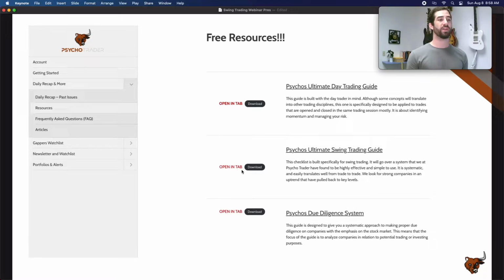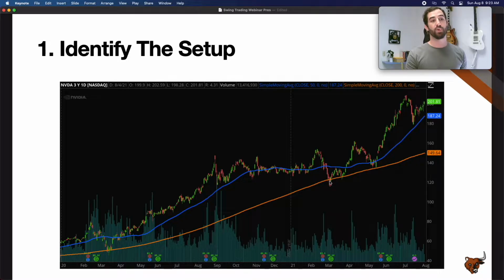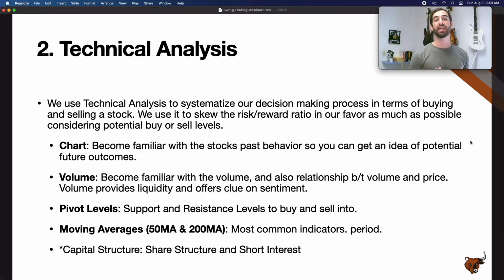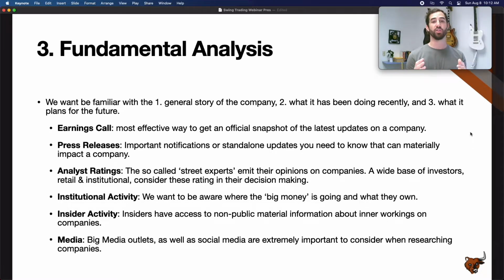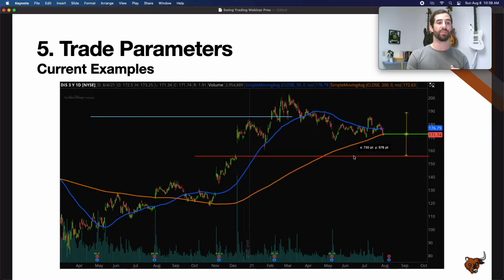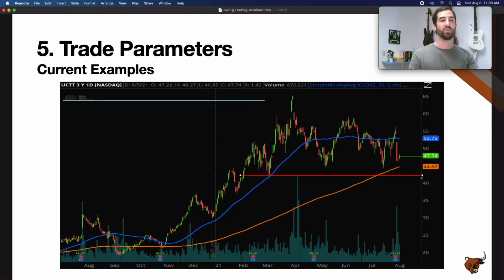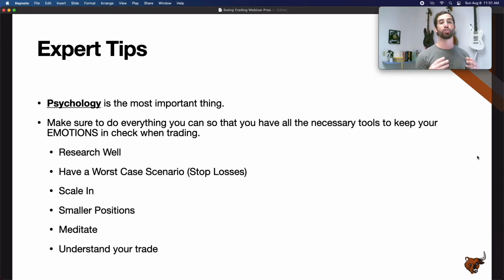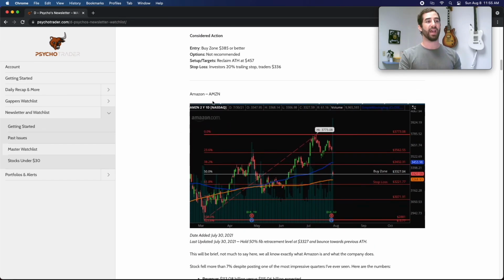Psycho Trader's Ultimate Swing Trading Strategy (COMPLETE WEBINAR)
Psycho Trader
This is a Complete Webinar for a Swing Trading Strategy we have developed at Psycho Trader. It is part of an Educational Webinar series we are uploading here and in our members-only dashboard which you can access for free with more perks.